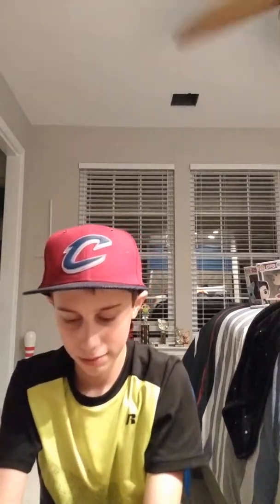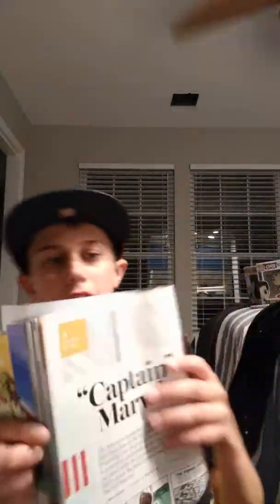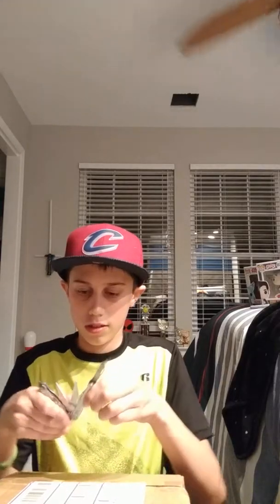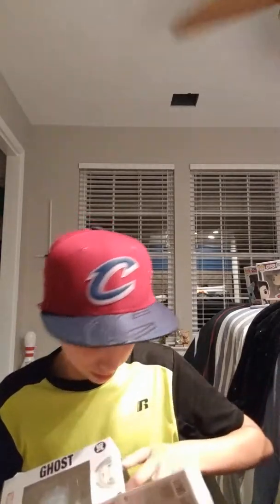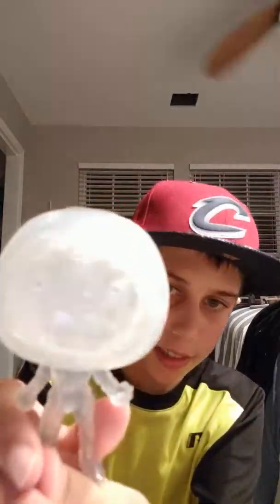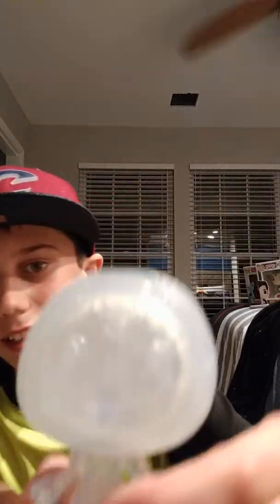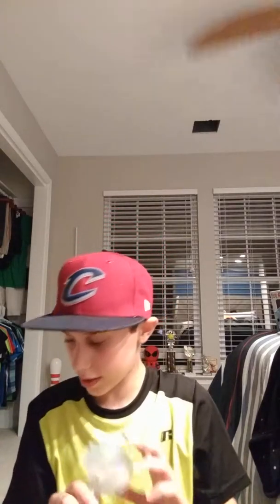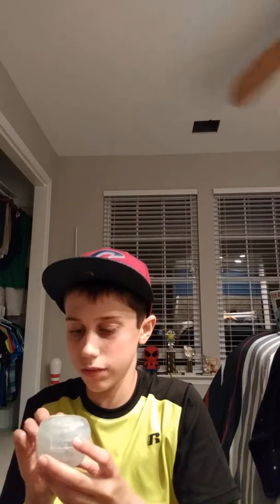Unboxing the Walmart exclusive ghost pop figure!